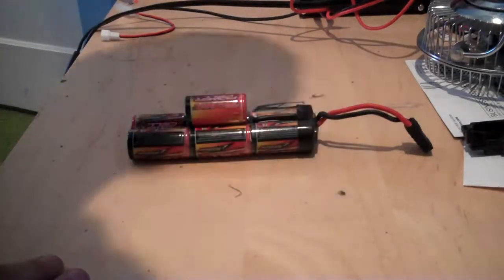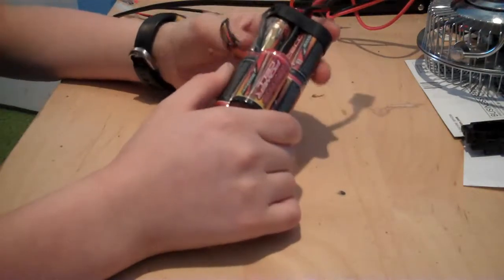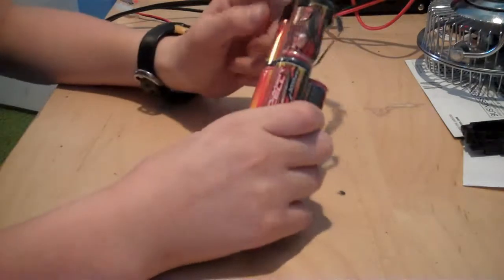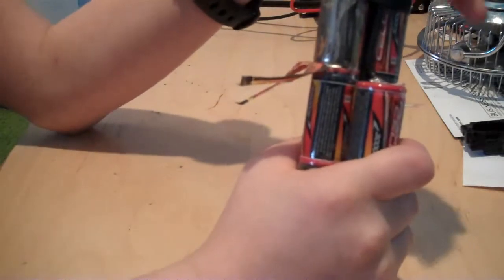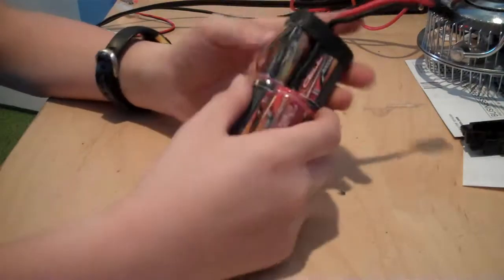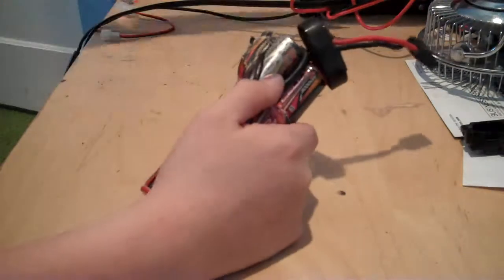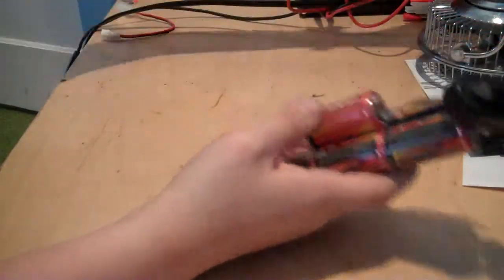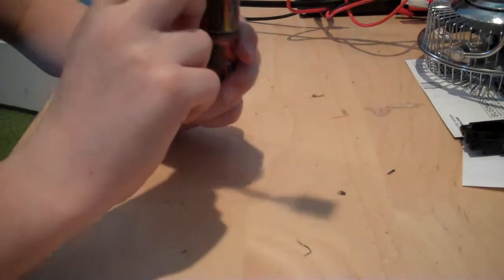rc tips part 2-do not overcharge nimh batteries!